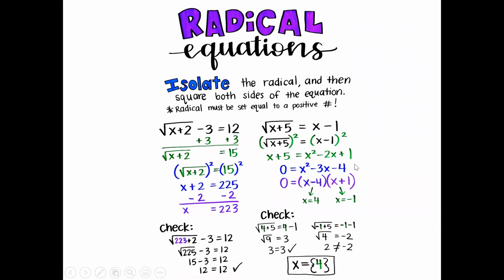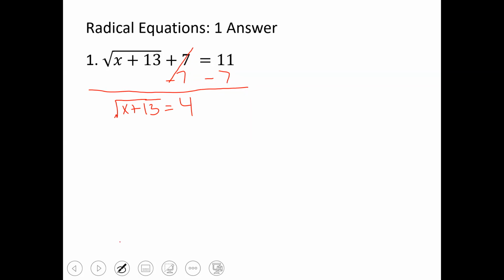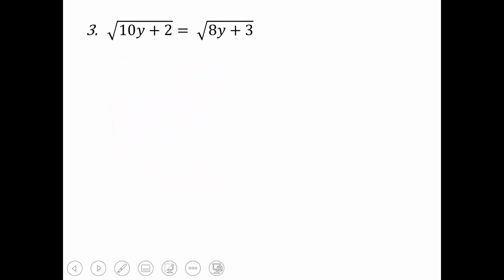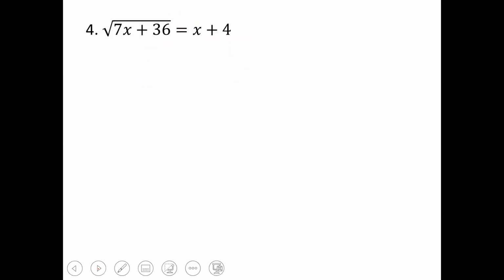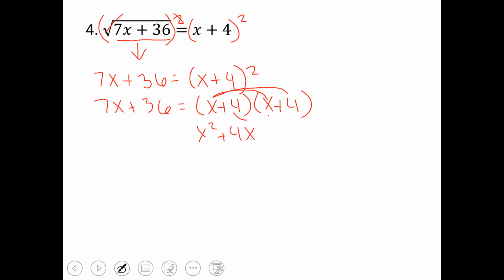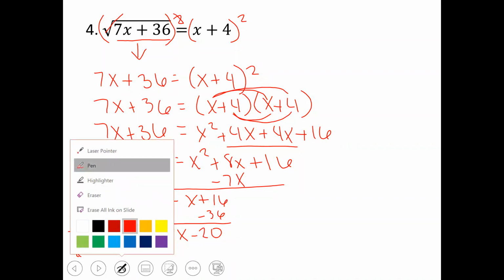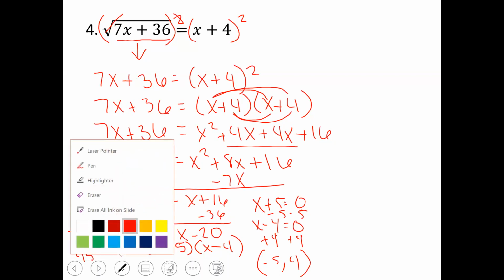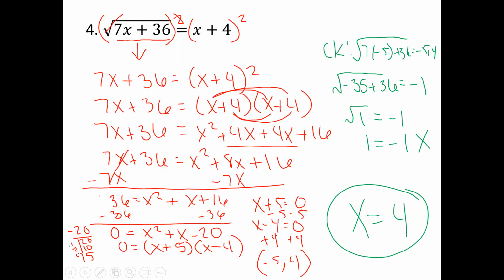Algebra | Solving Radical Equations | Step-by-Step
Radical equations have a special step other equations don't — you have to square both sides. But that creates a new responsibility: checking for extraneous solutions. This video walks through the full process of solving radical equations, showing you how to isolate the radical, square both sides, solve, and check your answer. Perfect for algebra students who want to master this topic for tests and MyMathLab assignments.